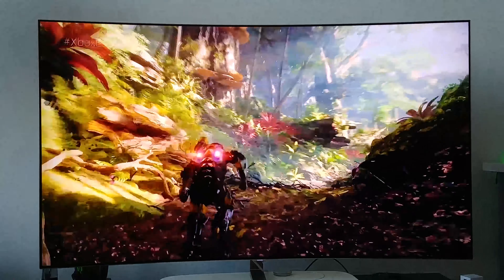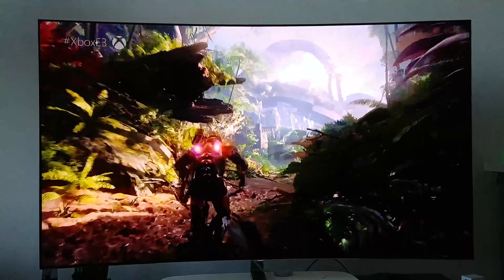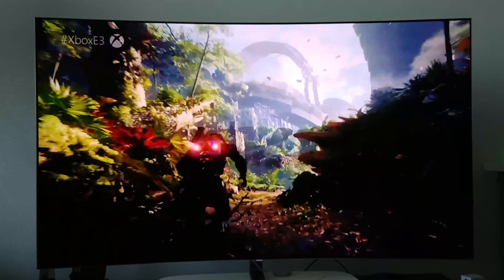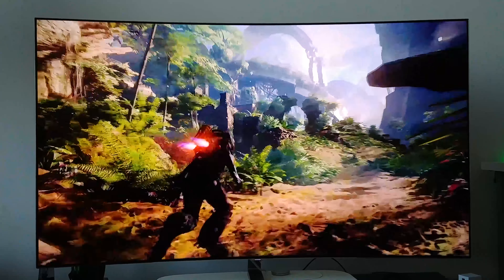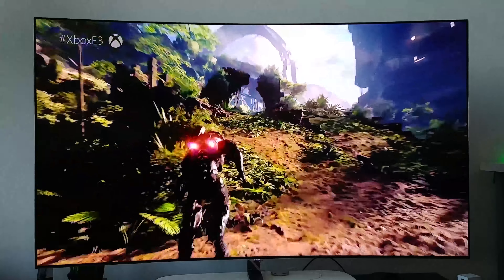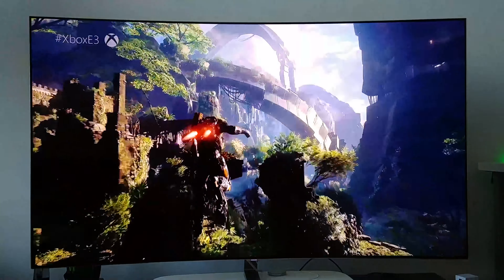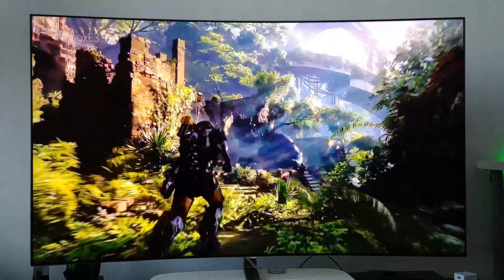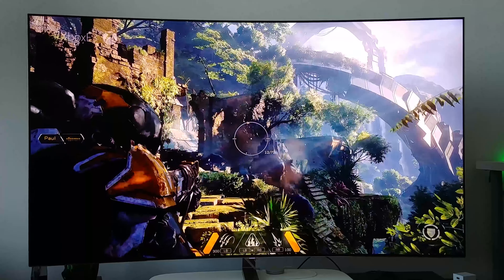EA Anthem Off-Screen Gamplay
Check out EA's Anthem.